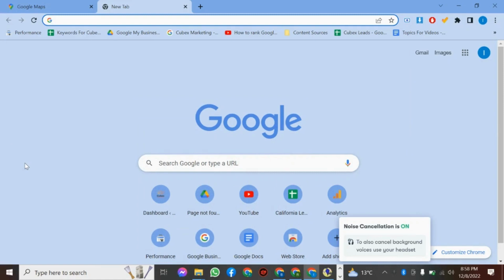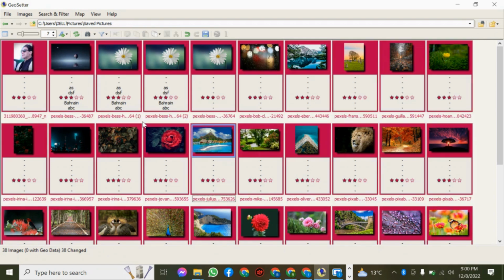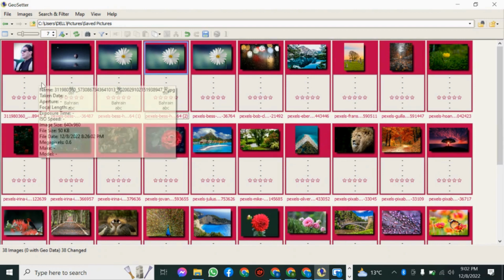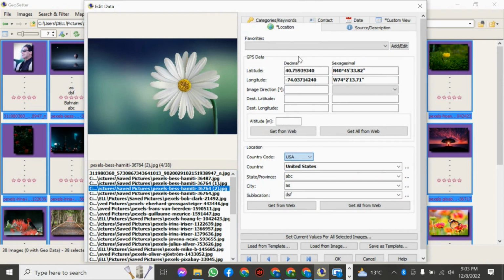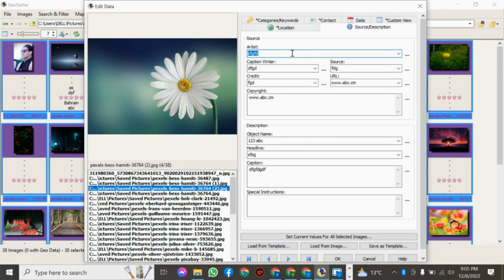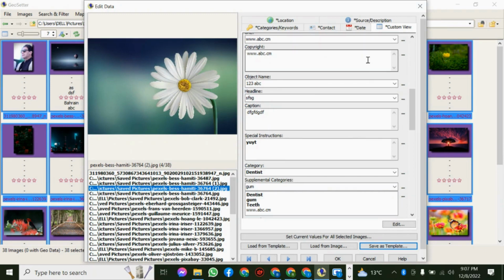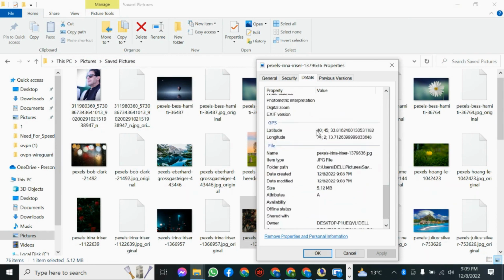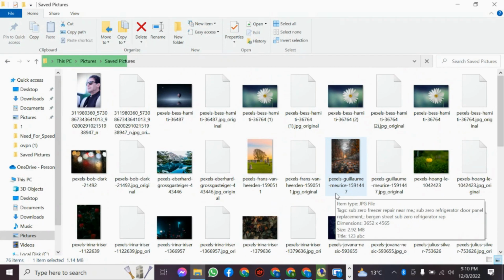Image geo tagging - Image SEO - Change Meta Data Of Images - Image Local SEO - Google my business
Are you looking to make your images stand out online? Learn how to use image geo tagging, image SEO, and other techniques to improve your image's visibility and increase your local SEO. In this video, we'll discuss how to change the meta data of images, as well as how to use Google My Business to optimize your images for better search engine rankings. By the end of this video, you'll have the knowledge to make sure your images are seen by more potential customers.

are image good for seo
do images help seo
what is image seo
is seo really worth it
is content important for seo
seo image size
seo and images
seo image optimization
seo image search
how to do image optimization in seo
how image seo
how image optimization seo
how to do image seo
how to do gig image seo
image-seo-how-to-name-files
how image seo
what is image optimization seo
seo image metadata
which image seems the most commonplace or cliché
seo photo search
which image do you see first
who is seojun
why image seo is important
why is seo so important
why is seo important
• why seo is so important for a website
will image
will image retention go away
does image metadata affect seo
will seo be automated
seo image size
image seo best practices
image seo wordpress